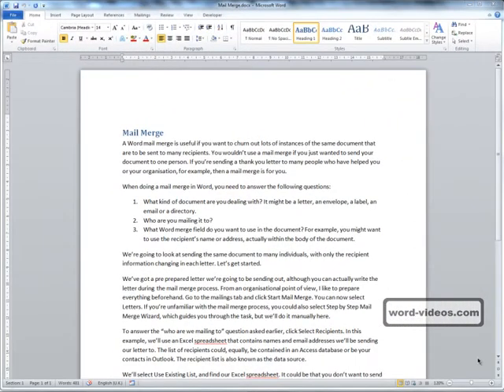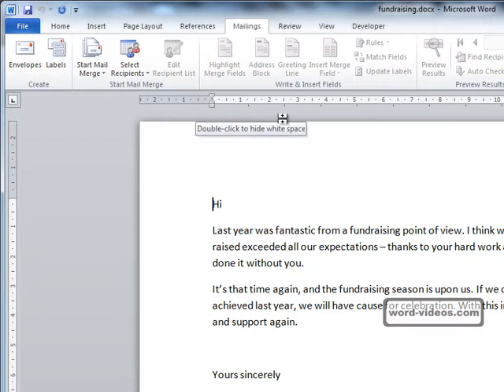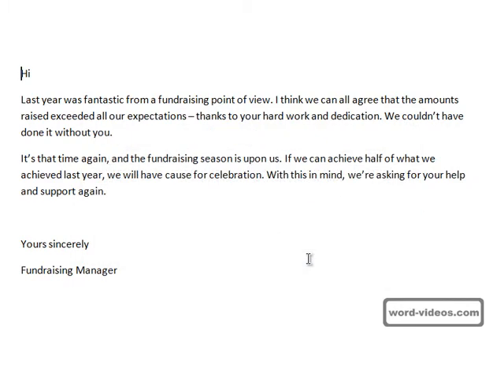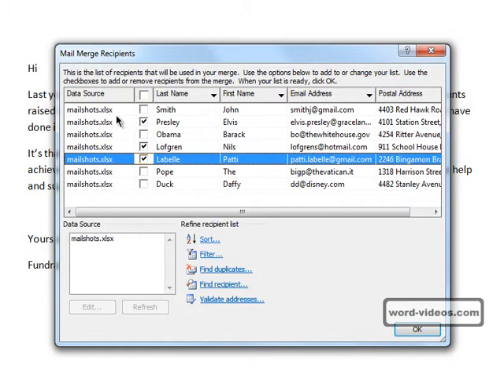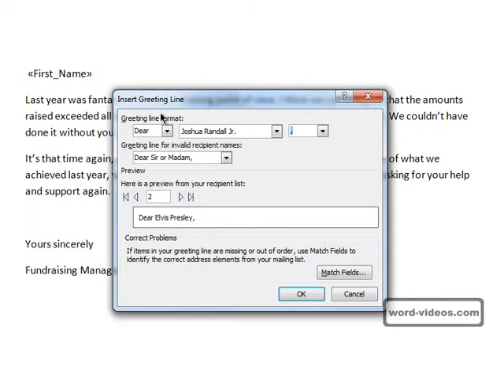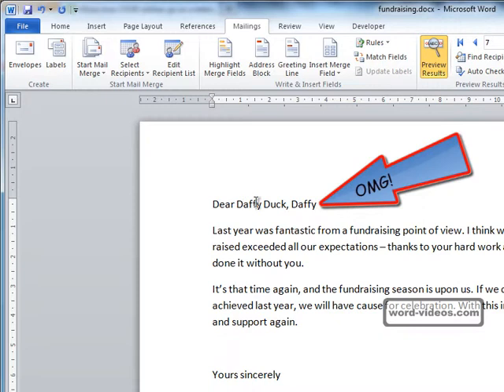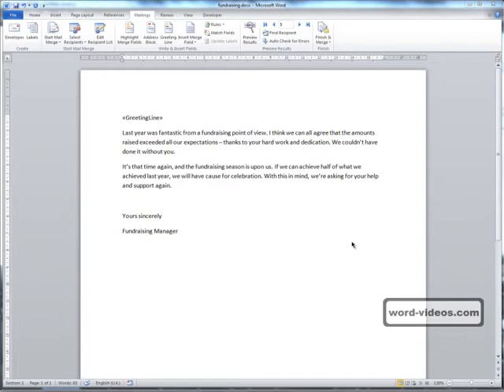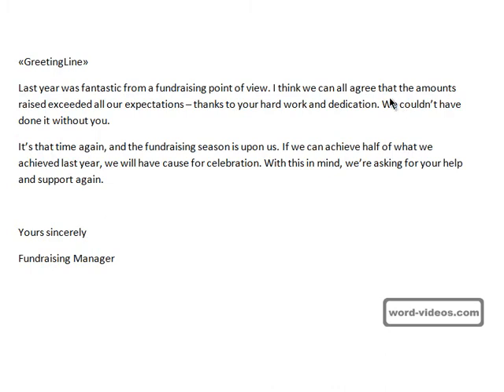Mail Merge In Word 2010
Learn the ins and outs of performing a mail merge in Word 2010.